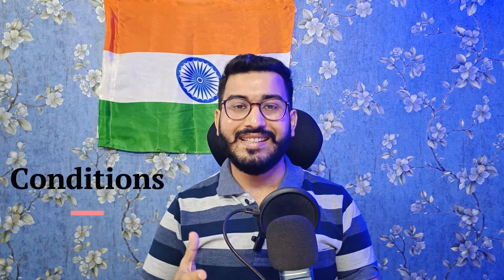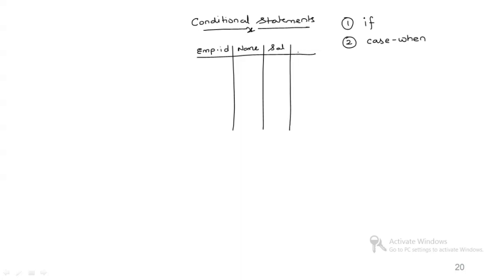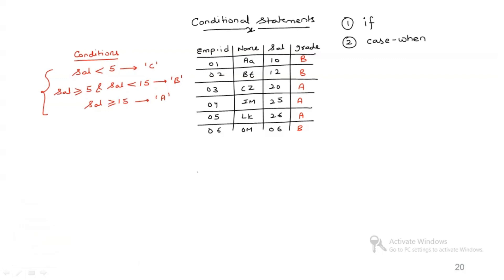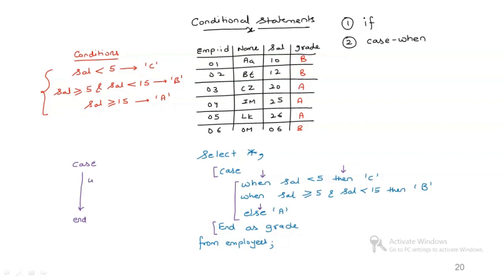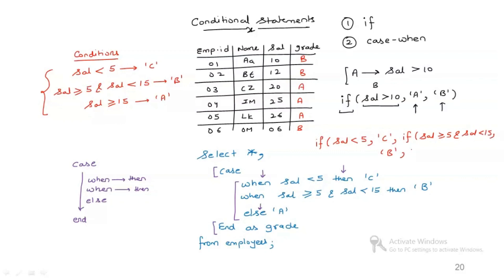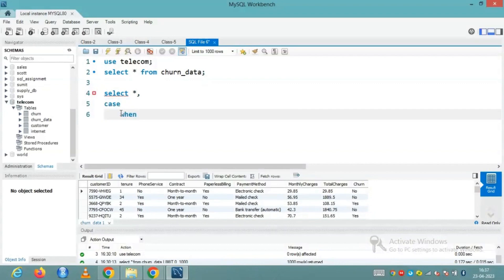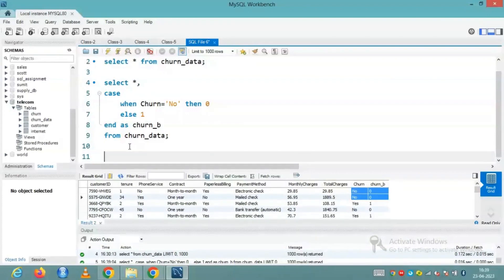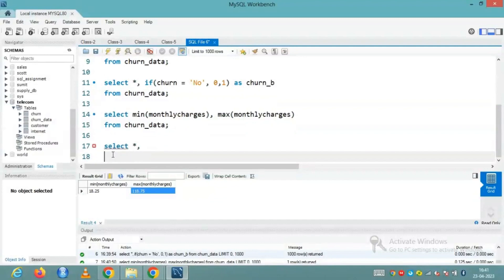SQL Basic To Advance | Case When Statements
In this video, I am going to explain how to use case-when statements in SQL and also the usage of if statements. I will be demonstrating the process on MYSQL workbench, so you can follow along with me.

Case-when statements are a powerful tool in SQL that allows you to perform conditional operations on your data. They are particularly useful when you need to perform different actions based on different conditions. I will be showing you how to use case-when statements to manipulate data in your database.

In addition to case-when statements, I will also be explaining the usage of if statements. If statements are another conditional statement that can be used to control the flow of your SQL code. They are particularly useful when you need to perform different actions based on a single condition.

Throughout the video, I will be providing clear explanations and step-by-step instructions on how to use these statements in your SQL code. By the end of the video, you will have a solid understanding of how to use case-when and if statements in your SQL code.

So, if you're looking to improve your SQL skills and learn how to use case-when and if statements, then this video is for you. Watch the video now and start improving your SQL skills today!

In this video:
00:35 How To Write Conditional Statements (Explanation)
05:58 Writing Case When and If Statements Over MySQL Platform (Demonstration)